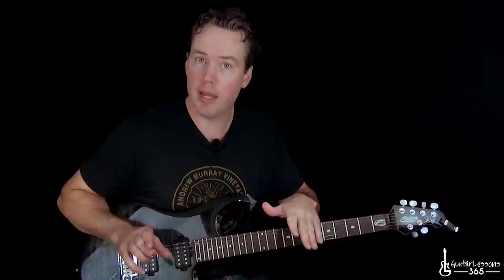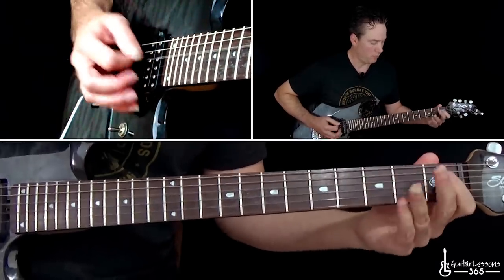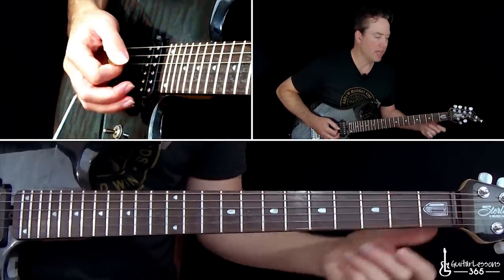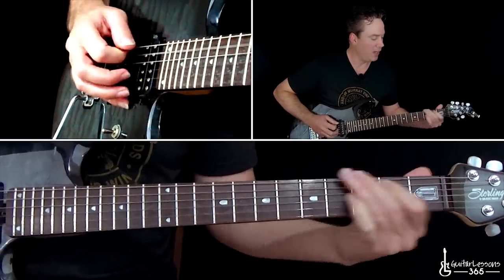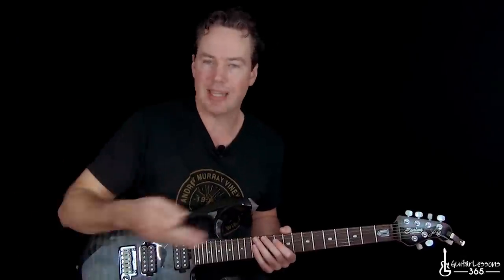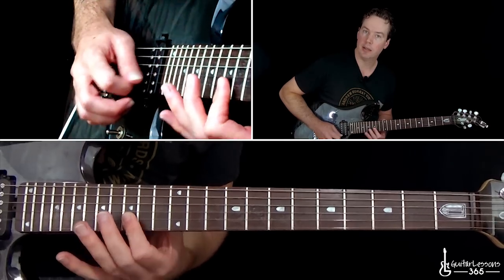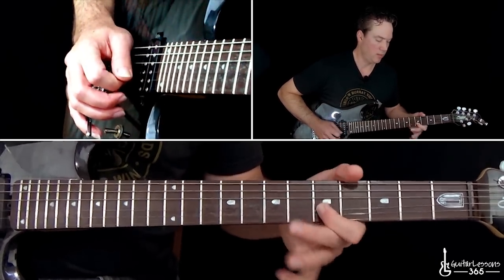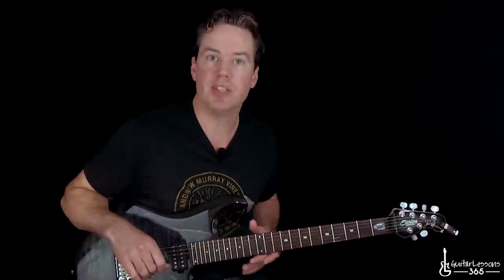Youth Gone Wild Guitar Lesson (Full Song) - Skid Row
In this Youth Gone Wild guitar lesson video, I will show you how to play all of this awesome hard rock classic by Skid Row note-for-note.

Guitarists Dave "The Snake" Sabo and Scotti Hill came up with some of the greatest guitar riffs and solos ever heard in hard rock/metal. "Youth Gone Wild" is not only one of my favorite songs by them, but one of my favorite hard rock songs period.

The opening riff was an instant classic and is a lot of fun to play once you get it under your fingers. It moves around quite a bit though so get ready for a challenge.

After this main riff, the verse section dials it back a bit with some simple diads. Make sure you check out the cool legato lick that ends the verse.

The pre-chorus is also one of the funnest parts of the song. It starts with some heavy chugging on an F5 chord but then launches into a really cool series of double-stops and a descending pinch harmonic laden riff.

But of course, the real stars of the show here are the guitar solos.

Dave Sabo comes out of the gate first with some absolutely face melting guitar licks. From cross-string arpeggios to rapid pedal-point licks, he crams a lot of notes into a very short space but keeps it all pretty much singable. A truly great guitar solo.

When the solo switches to a lower register, that is now Scotti Hill playing. He goes for a different approach with some really cool blue infected licks with a bunch of pinch harmonics to accent the notes. The end of the solo dissolves into whammy bar madness, a perfect ending of chaos after such a melodic yet intense couple of guitar solos.

Be sure to check out the last chorus as well after the solo tutorial. That chorus has a slight variation in it that you won't want to miss.

Have fun with this hard rock/metal classic!

Carl...